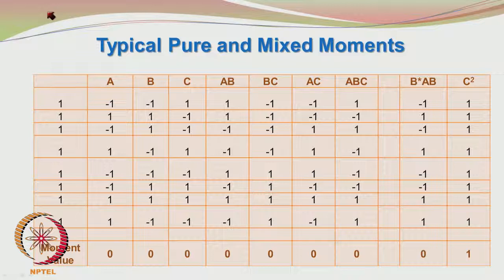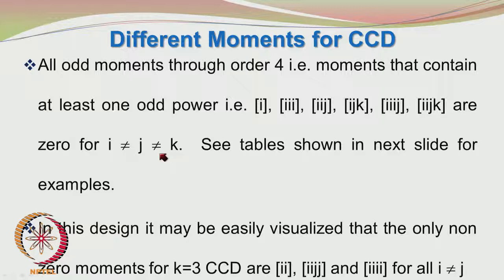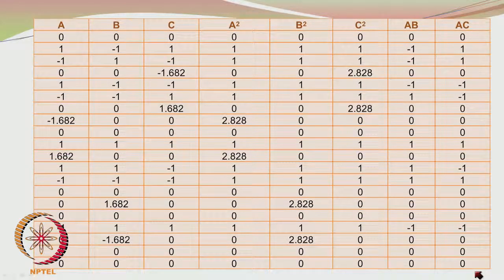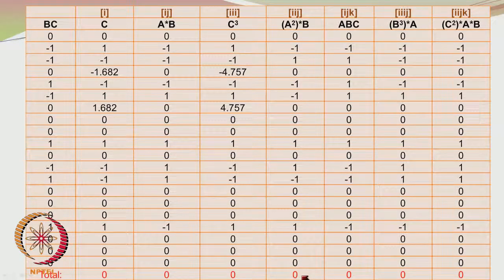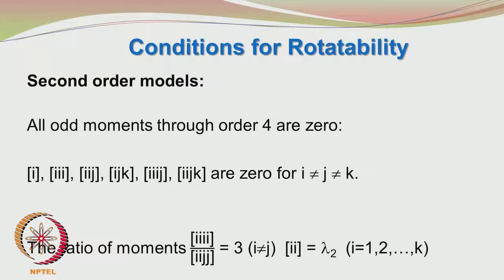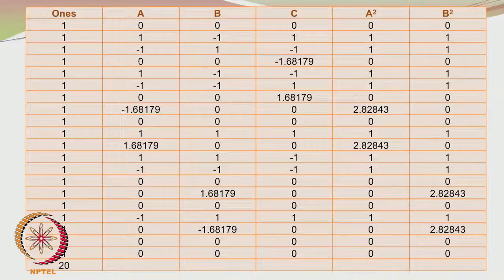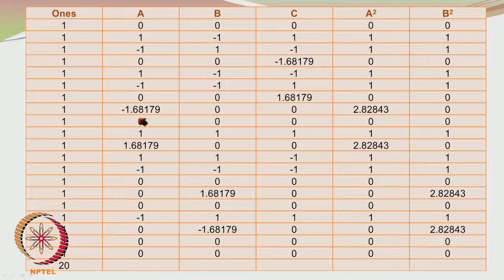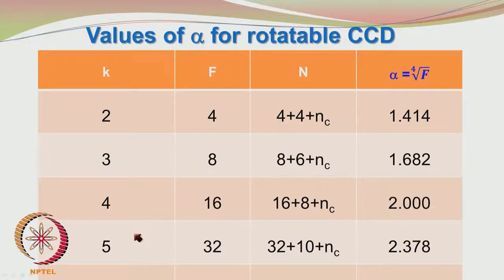Mod-01 Lec-47 Experimental Design Strategies - B